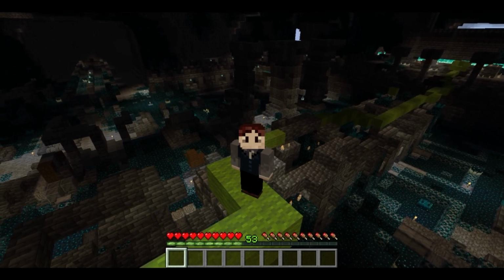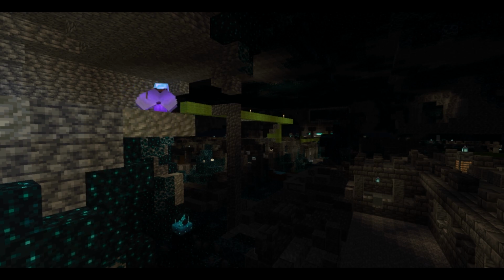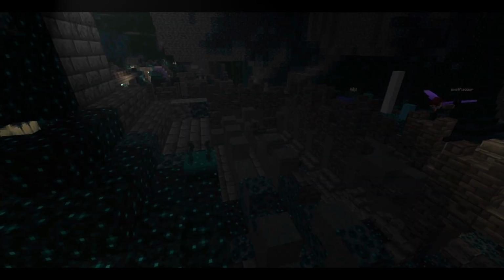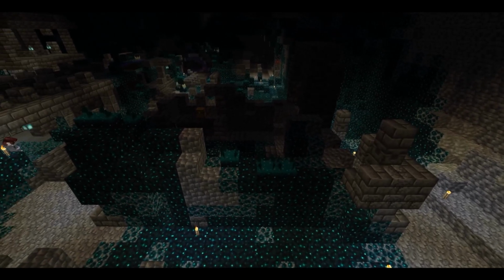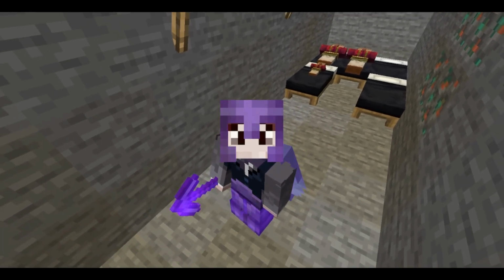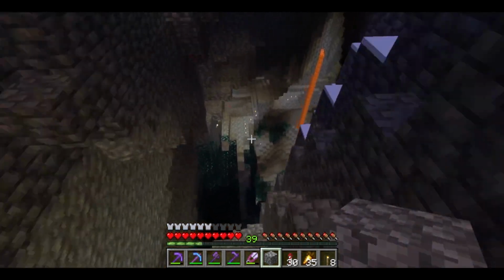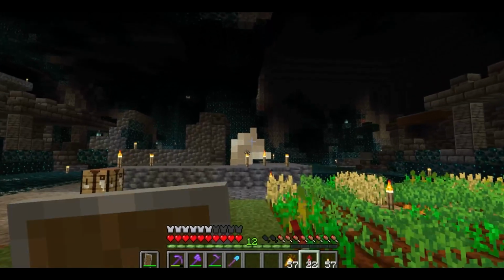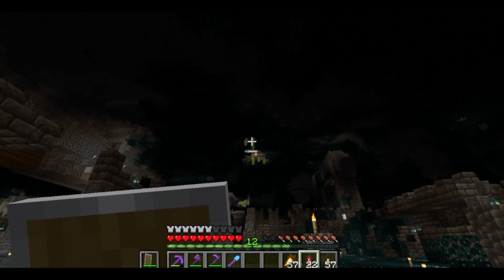Survival Builds - Episode 7 - ANCIENT CITY RENOVATION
Minecraft Survival series. In this series I play vanilla Minecraft with a focus on building. I'm switching gears and heading to the Deep Dark for a new home. This is the beginning of my attempt to tame and populate an Ancient City.